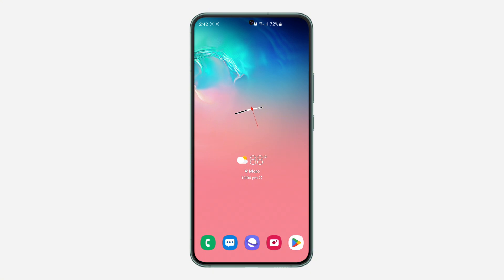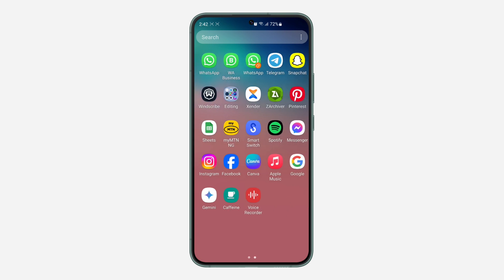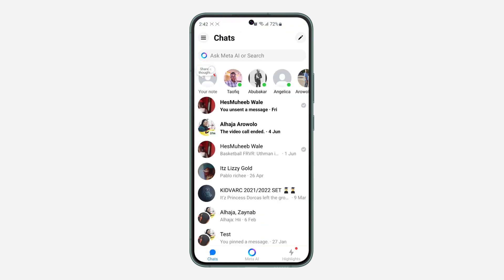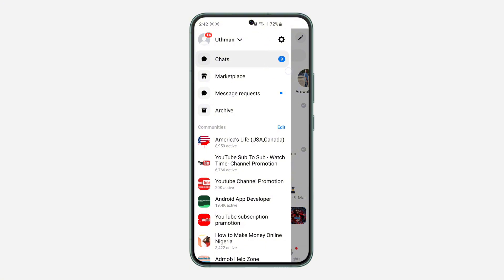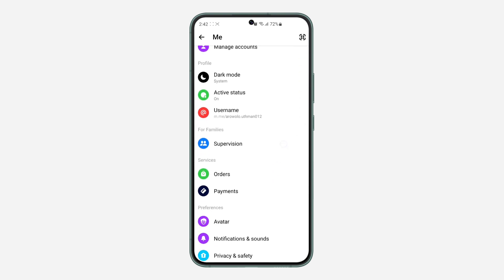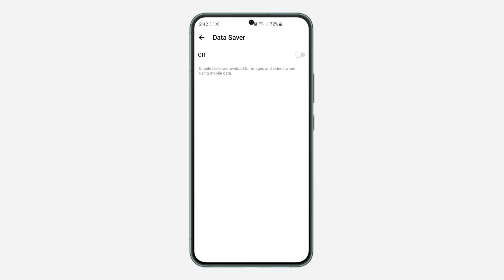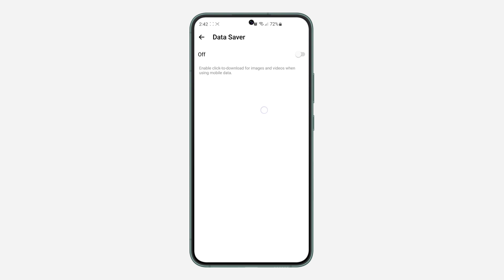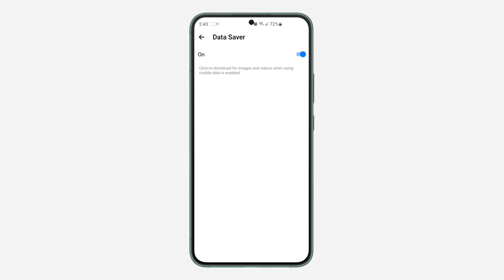How to Stop Photos and Videos from Auto Downloading on Messenger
Learn how to stop photos and videos from auto-downloading on Messenger with this easy-to-follow tutorial. Preserve your data and storage by adjusting your settings on both iPhone and Android devices.